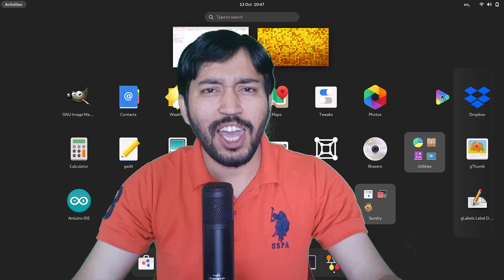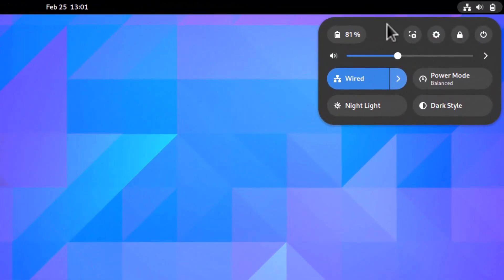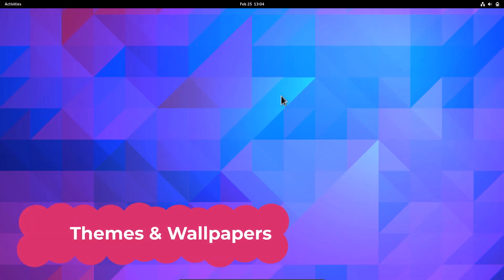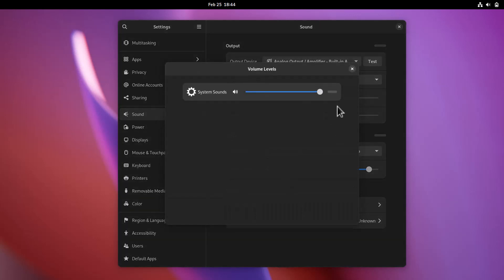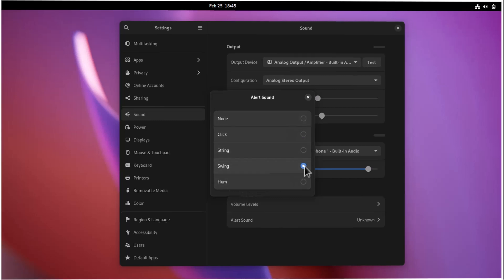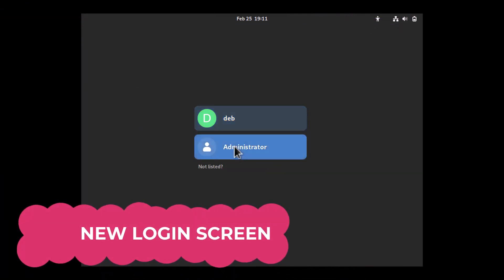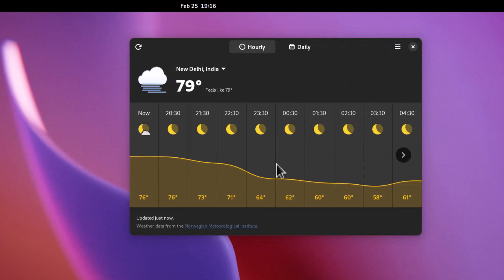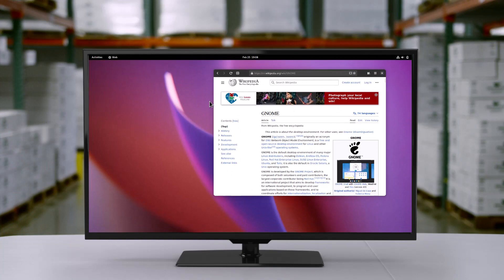GNOME 44 | New Features | Fedora 38 | Ubuntu 23.04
Gnome 44 |
Gnome 44 New Features |
Gnome 44 Beta |
Whats new in Gnome 44 |
Fedora 38 | Ubuntu 23.04 |
Gnome 44 Roadmap | Fedora 38 beta |
GNOME 44 review in English |
LINUX DISTRO 2023 |
GNOME 44 Kuala Lumpur |

Chapters.
00:00 Introduction
01:08 First Look
02:09 Bluetooth in Quick Settings Menu
03:19 Nautilus Update ( Expandable Folder)
03:58 File Picker Thumbnail View
04:12 Background Apps Menu
04:32 Themes & New Wallpapers
05:25 Mouse & Touchpad Settings
06:20 Sound Settings
07:02 Gnome is Complete DE
07:19 Gnome Web (Epiphany) Browser
08:38 Gnome Software Centre Improvements
10:36 Pre-installed Apps Changes
11:26 QR Code Hotspot Sharing
11:48 System Settings
13:08 New Login Screen
13:22 Gnome Weather Update
13:52 Gnome MAPS Features
15:28 Final Words & Support me ..